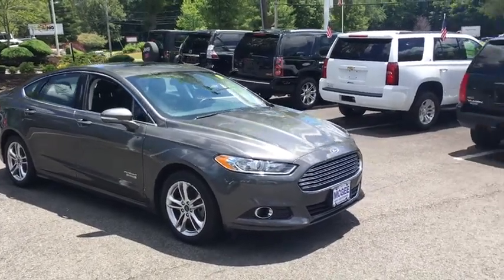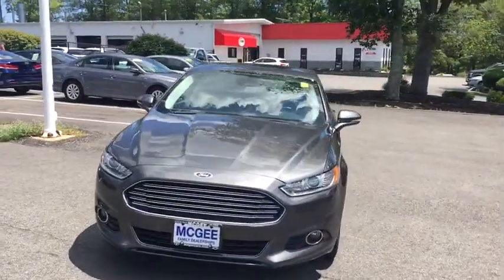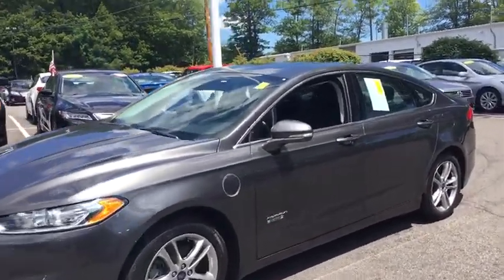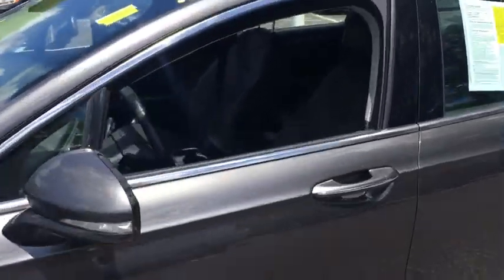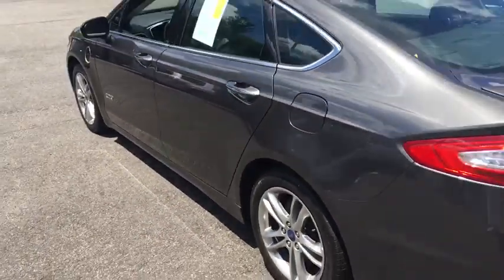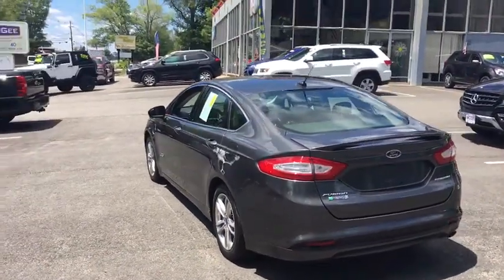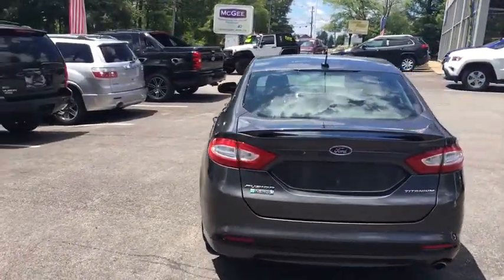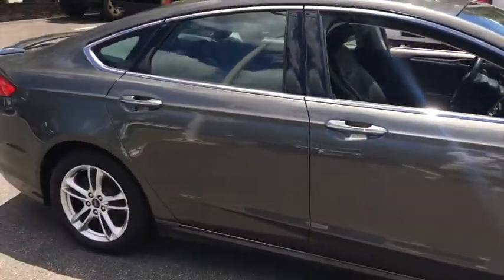2015 Ford Fusion Energi Plymouth, Marshfield, Pembroke, Weymouth, and Brockton, MA IC6337P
Magnetic Used 2015 Ford Fusion Energi available in Plymouth, Massachusetts at McGee Preowned Superstore. Servicing the Marshfield, Pembroke, Weymouth, and Brockton, MA area.
2015 Ford Fusion Energi 4dr Sdn Titanium - Stock#: IC6337P - VIN#: 3FA6P0SU4FR250457

: 2015 Ford Fusion Energi Titanium - McGee 136 Point Certified Inspection. JUST REPRICED FROM $18,075, EPA 36 MPG Hwy/40 MPG City! Nav System, Moonroof, Heated Leather Seats, Back-Up Camera, Premium Sound System, Bluetooth, iPod/MP3 Input, Satellite Radio AND MORE! KEY FEATURES INCLUDE: Satellite Radio, Aluminum Wheels, Remote Engine Start, Dual Zone A/C. Rear Spoiler, MP3 Player, Remote Trunk Release, Keyless Entry, Steering Wheel Controls. OPTION PACKAGES: MOONROOF: Universal Garage Door Opener, VOICE-ACTIVATED NAVIGATION: SiriusXM Traffic and Travel Link, HEATED/COOLED FRONT SEATS: perforated leather, CHARCOAL BLACK, LEATHER-TRIMMED HEATED SPORT BUCKET SEATS: 10-way power driver seat w/3 memory settings and 10-way power passenger seat. Ford Titanium with Magnetic exterior and Charcoal Black interior features a 4 Cylinder Engine with 188 HP at 6000 RPM*. Autocheck 1 Owner, Remainder of Drivetrain Warranty, Non-Smoker vehicle. EXPERTS CONCLUDE: newCarTestDrive.com's review says Regenerative braking systems typically make for a grabby brake pedal feel; not so in the Fusion Energi. The pedal feel was the smoothest we've felt in this type of car.. Great Gas Mileage: 40 MPG City. EXCELLENT VALUE: Was $18,075. BUY FROM AN AWARD WINNING DEALER: Here at McGee Pre-Owned Superstore, Customer Service is our #1 priority. The McGee Family Dealerships have been serving the South Shore for over 40 years and we would love to make you part of our family. When you purchase your pre-owned vehicle from McGee, it's a personal transaction between our family and yours. We understand our customers are our reason for being in business. Feel free to set up a test drive or discuss your options with our friendly sales staff - Call, Click or Visit! Please confirm the accuracy of the included equipment by calling us prior to purchase. Tax, title, registration and Doc fee Extra.